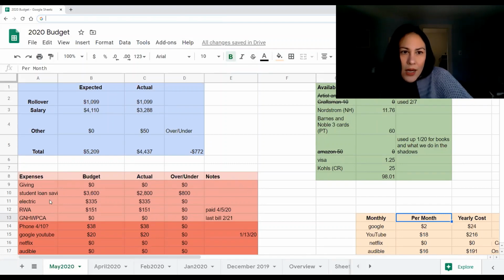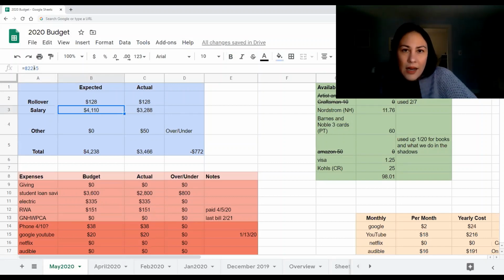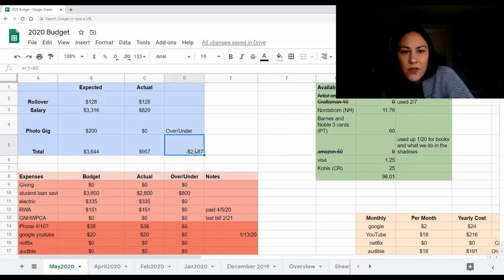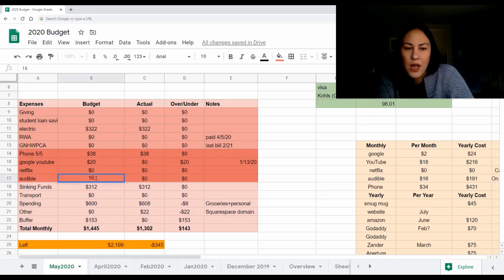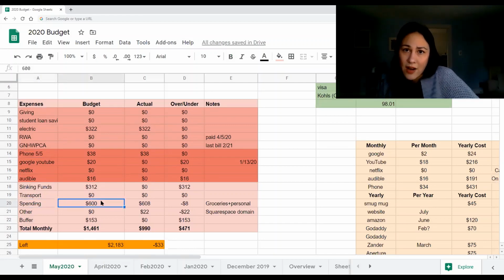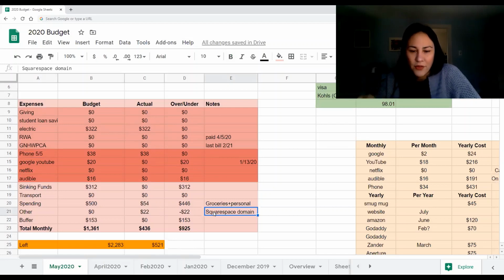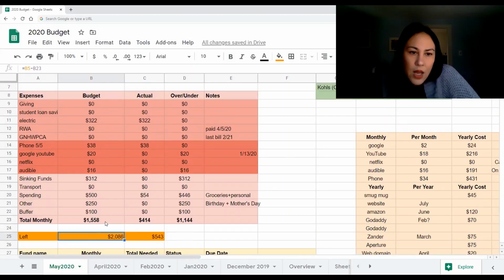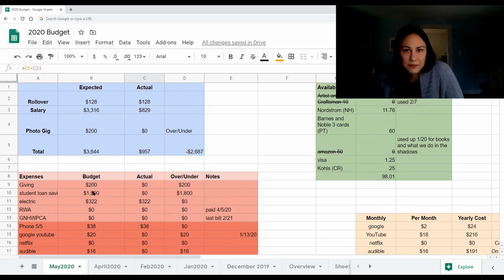BUDGET WITH ME: MY MAY 2020 BUDGET WITH REAL NUMBERS!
Budget with me May 2020

In this week's video, I expand on my earlier video about zero-based budgeting by walking you through my personal budget. I've also included some bonus tips which show you the formulas I use to calculate columns and rows in my spreadsheet.

if you want to learn about the basic concept of a zero-based budget watch this video:

Also, if you haven't yet learned about how the Federal CARES Act impacts Federal Direct Student Loans then check out this video

Also, let me know if you want me to do a video on my sinking funds or if you want a tour of my full financial spreadsheet. I'd be happy to make a video for you!

Regular budgeting for the past four years has helped me on my journey to financial freedom. Keeping track of my finances has been critical in allowing me to pay off over $90,000 in both private and federal students loans. A budget is definitely an important tool on your own journey to financial freedom!